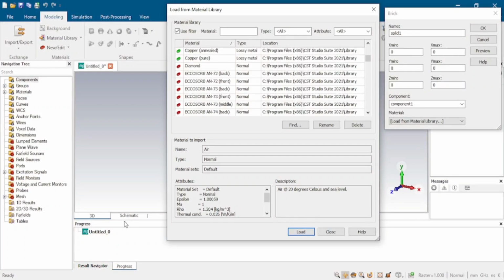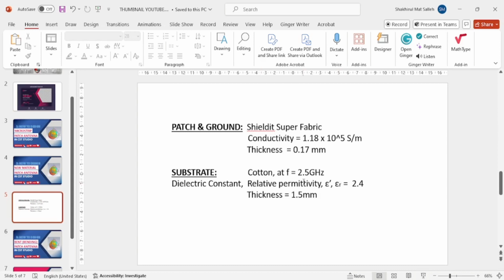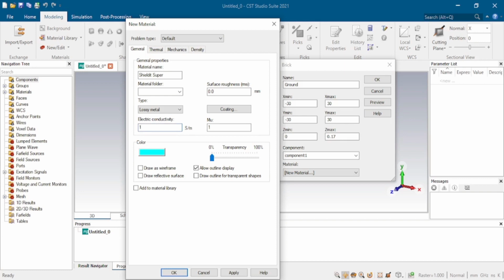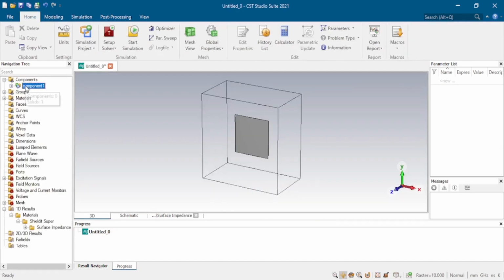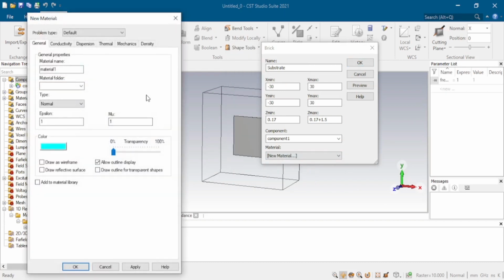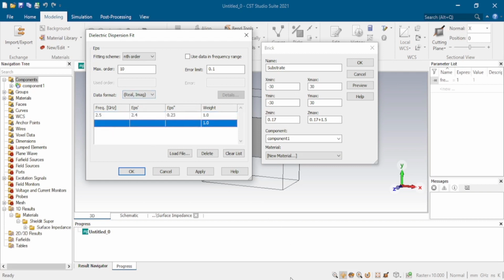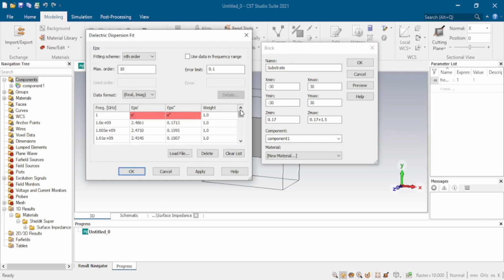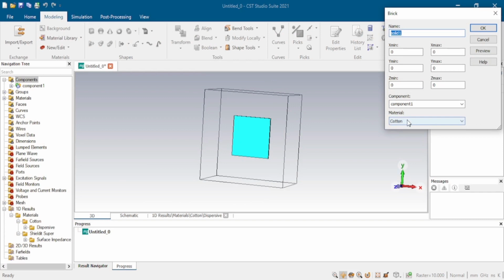How to Design New Material Patch Antenna in CST